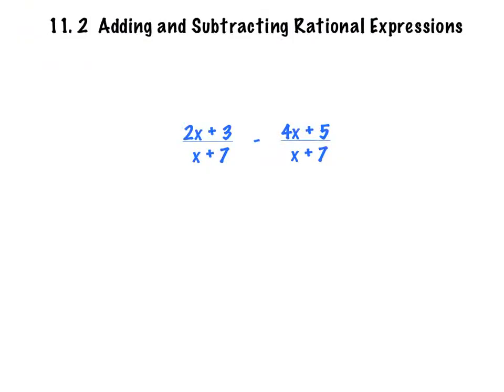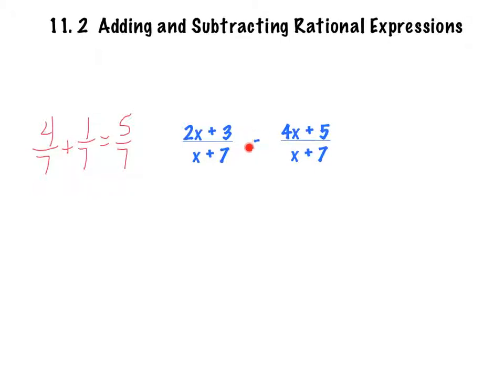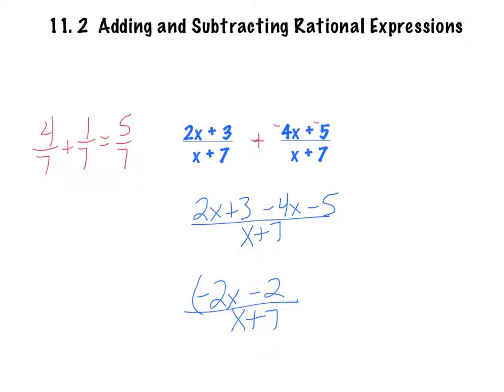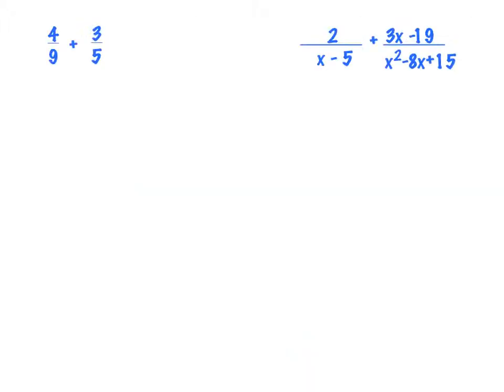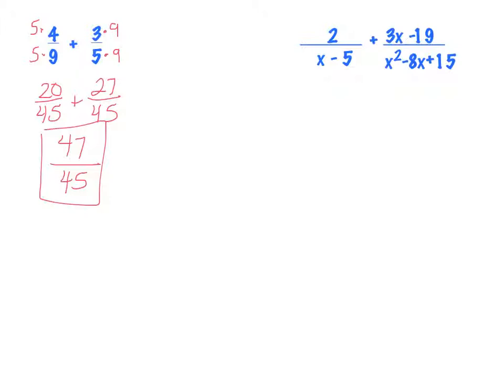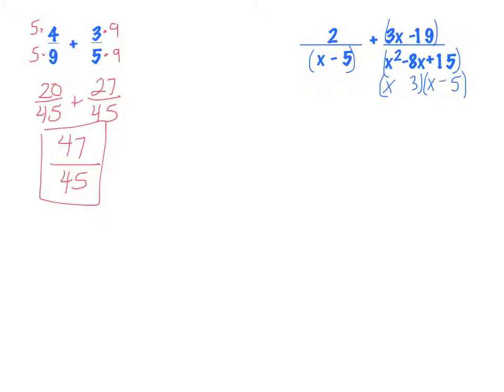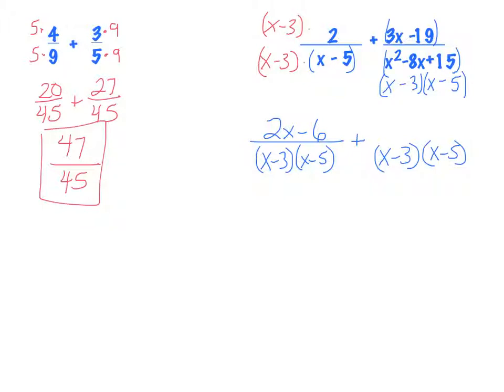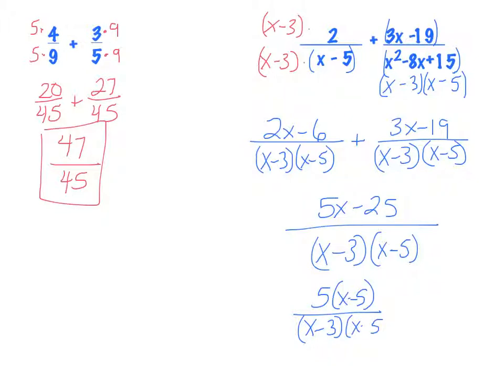Hawkes - 11.2 Adding and Subtracting Rational Expressions